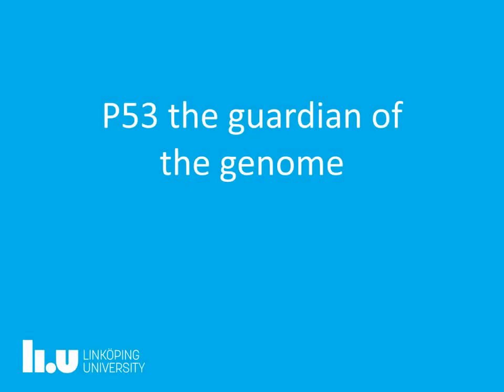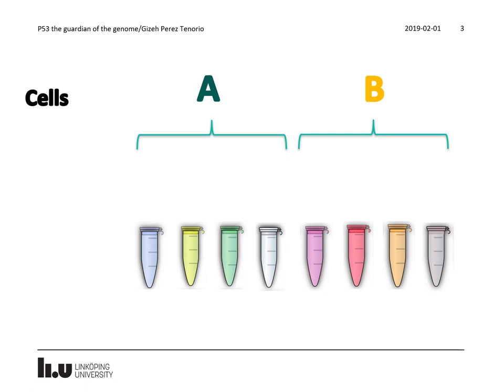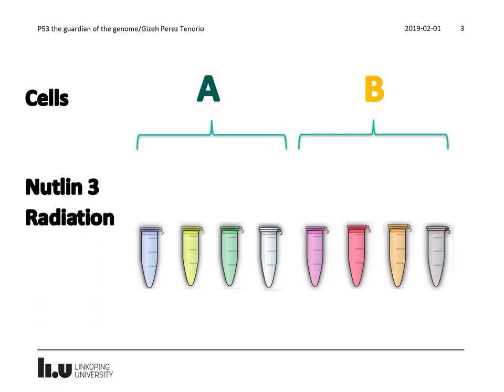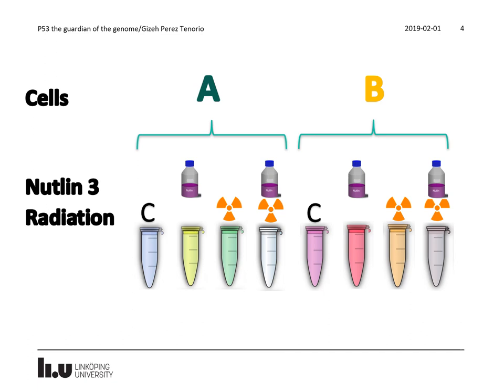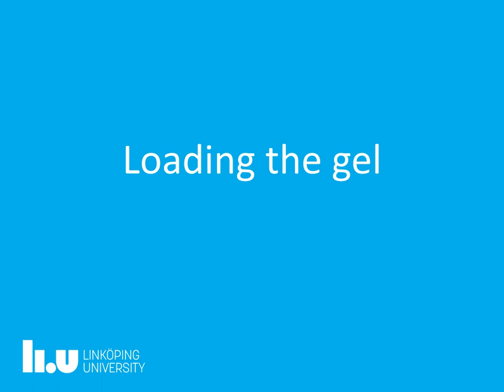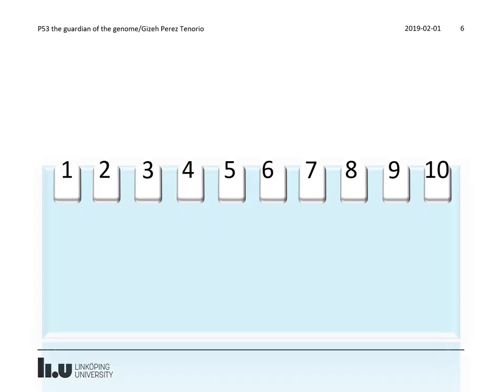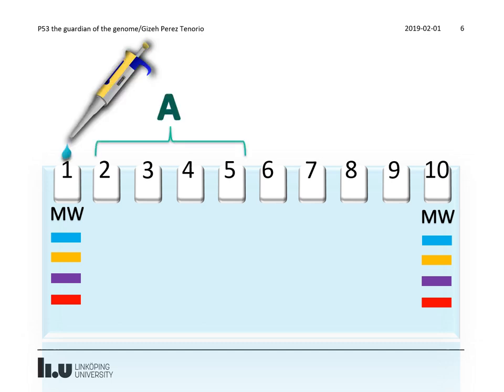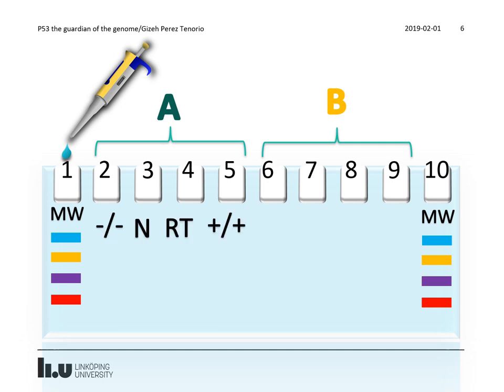P53 Lab Western Blot Sample loading